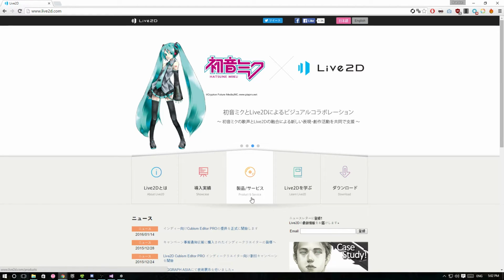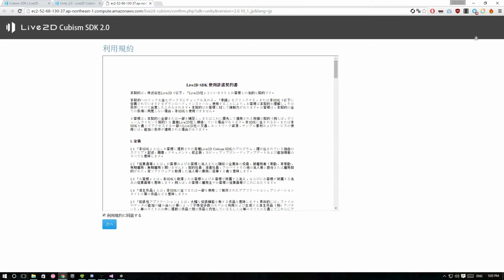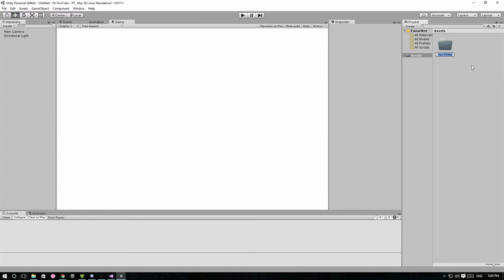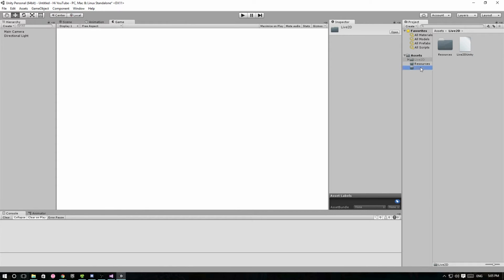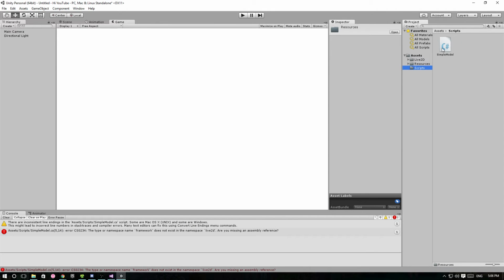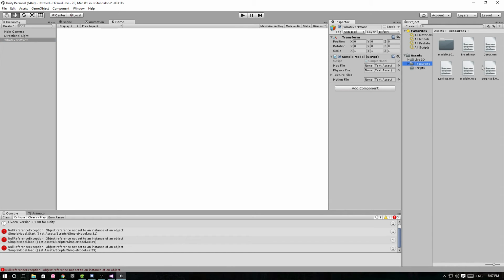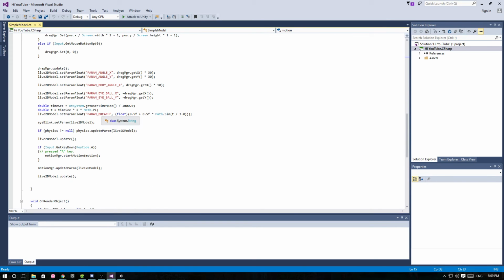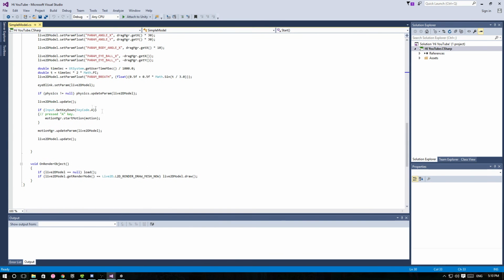Live2D Tutorial - Using Live2D with Unity! (Part. 10)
Here is a quick tutorial for getting Live2D to work with Unity.